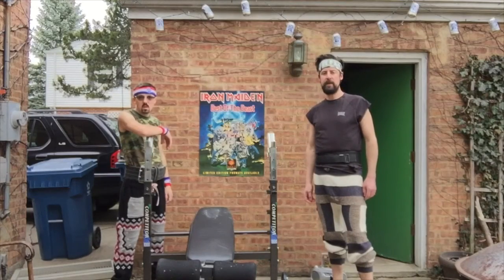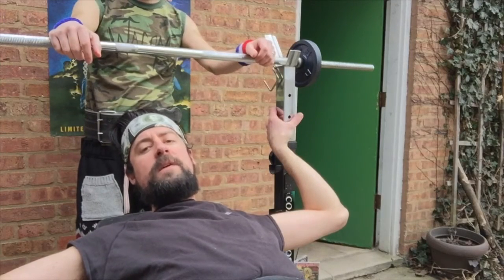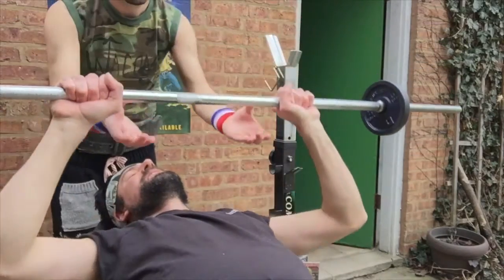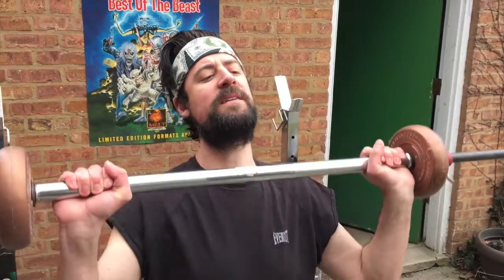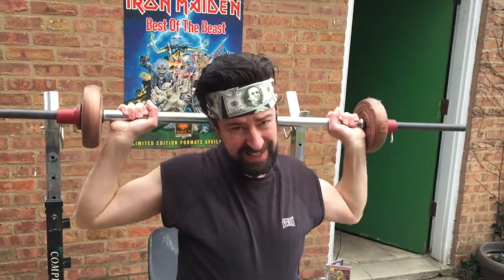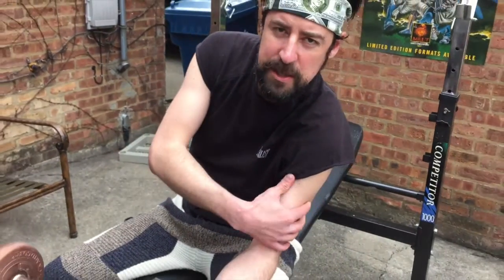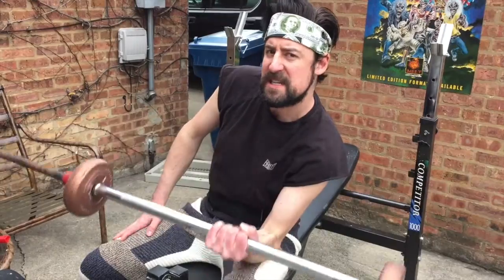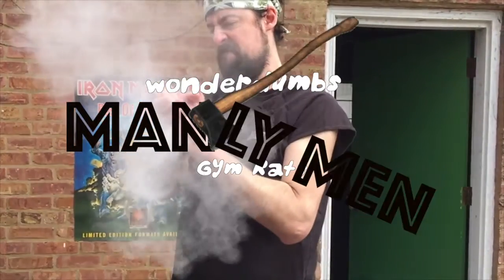The Perfect Workout for Regular Guys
A great tutorial on a proper work out. Make a gym rat out of yourself while at home! Find a workout that works for your body type. Learn a good work out from a couple of gym rats!